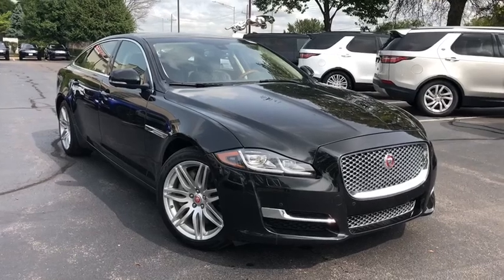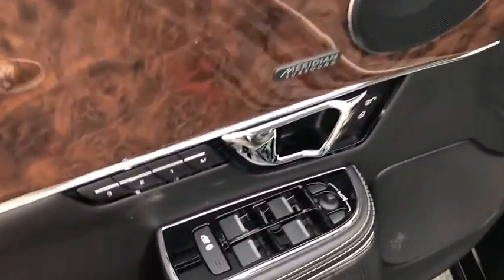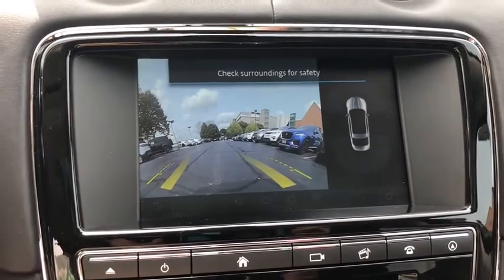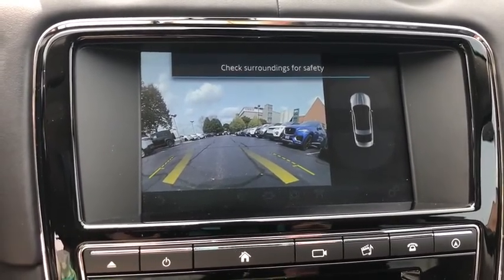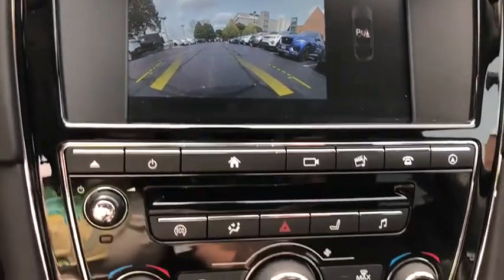2017 Jaguar XJ Naperville, Aurora, Bolingbrook, Geneva, Wheaton, IL JP3673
Ultimate Black Metallic Used 2017 Jaguar XJ available in Naperville, Illinois at  Jaguar of Naperville. Servicing the Aurora, Bolingbrook, Geneva,  Wheaton, IL area.
2017 Jaguar XJ XJL Portfolio - Stock#: JP3673 - VIN#: SAJWJ2GD8H8W09069

Jaguar of Naperville
1559 W. Ogden Ave

Jaguar Approved Certified! brRare 2017 Jaguar XJ L Portfolio AWD Long Wheelbasebr42325 Approved Certified Miles brExterior Colorway Finished in Ultimate Black Metallic brJet w/Ivory Stitch Quilted Leather Seating and Interior Trim br6 Year Jaguar Approved Warranty Through 08/23/2023 or 100000 Miles br5 Year 60000 Miles Jaguar Elite Care Complimentary Maintenance brExcellent Condition Inside and Out brOriginal New Car MSRP $90283 brbrFull Jaguar Approved Elite Care CPO Maintenance Performed brbrThis Handpicked 2017 Jaguar XJ is appointed with the finest Advanced Technology Modern Luxury and Dynamic Performance Features and Options Including: br3.0L V6 Supercharged brInstinctive All Wheel Drive with Intelligent Driveline Dynamics brPortfolio Package br14 Way Heated and Ventilated Front Memory Seating brHeated Rear Seating brInControl Navigation System brInControl Apps w/Remote Start brBlind Spot Monitor br360 Degree Parking Aid brSurround Camera System brBurl Walnut Veneer brWood Leather Heated Steering Wheel brHeated Front Windshield br19 Inch Sunda Alloy Wheels brMeridian 825 Surround Sound Audio System brbrCome discover a living breathing weapon of seduction that only Jaguar can create. Exhilarating performance stunning beauty and artistic design. It will take your breath away and have you begging for more. brbrJAGUAR. THE ART OF PERFORMANCEbrbrEVERY JAGUAR APPROVED CERTIFIED PRE-OWNED VEHICLE INCLUDES: brUp to 6 years or 100000 miles Limited Warranty overage br24/7 Roadside Assistance brComprehensive 165 Multipoint Inspection and Road Test Assessment brReconditioned by Jaguar Factory Trained Technicians using only Jaguar Genuine Parts brVehicle History Check brNo Deductible Warranty brLimited Warranty is Fully Transferable brbrJaguar helped pioneer the concept of Certified Pre-Owned vehicles for the luxury car market. Today the Jaguar Approved Certified Pre-Owned program is known for its comprehensive attention to detail quality and customer satisfaction.brbrVisit us at Patrick Jaguar Land Rover of Naperville 1559 W Ogden Ave Naperville IL 60540 brbr br brbrCall our Sales Department at brbrOur professional staff at Patrick Jaguar Land Rover of Naperville is committed to offering you an honest transparent straightforward and pleasurable luxury car buying experience. brbrThe Patrick Dealer Group is proud to be celebrating its 112th year as Chicagolands premier dealer group.brbrTaking care of you every day Thats the Patrick Promise. brbr***Original in-Service date is the earlier of new-vehicle retail sales or in-use date as reported to or by Jaguar Land Rover of North America LLC.
Navigation system: InControl Navigation|Parking Assist Package|20 Speakers|AM/FM radio: SiriusXM|CD player|DVD-Audio|Radio data system|Radio: Meridian 825W Premium Surround Sound System|Air Conditioning|Automatic Temperature Control|Front Dual Zone A/C|Rear air conditioning|Rear dual zone A/C|Rear window defroster|Head restraints memory|Memory seat|Power driver seat|Power steering|Power windows|Remote keyless entry|Steering Wheel Memory|Steering wheel mounted audio controls|Adaptive Suspension|Auto-Leveling Suspension|Four wheel independent suspension|Speed-sensing steering|Traction control|4-Wheel Disc Brakes|ABS brakes|Anti-whiplash front head restraints|Dual front impact airbags|Dual front side impact airbags|Emergency communication system|Front anti-roll bar|Low tire pressure warning|Occupant sensing airbag|Overhead airbag|Power adjustable front head restraints|Rear anti-roll bar|Power Moonroof Sliding Panoramic w/ Power Blind|Blind spot sensor: warning|Brake Assist|Electronic Stability Control|Exterior Parking Camera Rear|Auto High-beam Headlights|Delay-off headlights|Fully automatic headlights|Headlight cleaning|Rear fog lights|Panic alarm|Security system|Speed control|Auto-dimming door mirrors|Bumpers: body-color|Door auto-latch|Heated door mirrors|Power door mirrors|Turn signal indicator mirrors|360 Degree Parking Aid|Auto tilt-away steering wheel|Auto-dimming Rear-View mirror|Compass|Driver door bin|Driver vanity mirror|Front reading lights|Garage door transmitter|Genuine wood door panel insert|Heated & Cooled Front Bucket Seats w/Massage|Heated steering wheel|Illuminated entry|Leather steering wheel (heated)|Outside temper